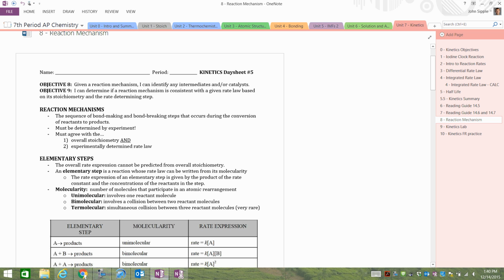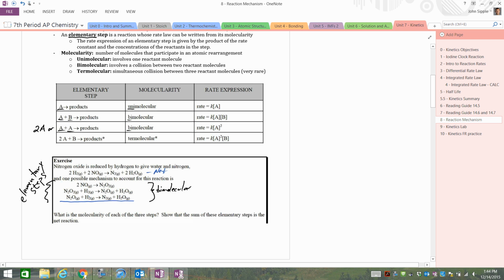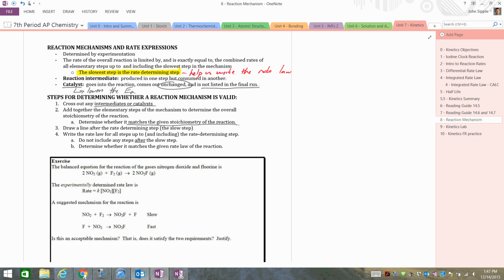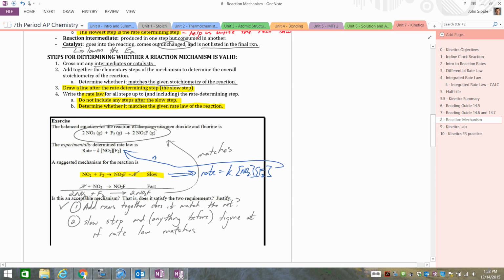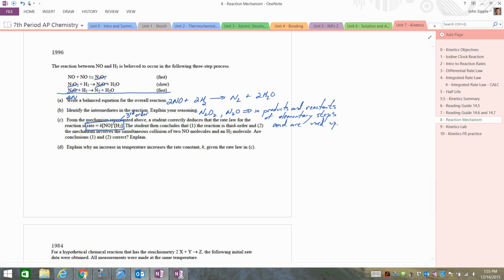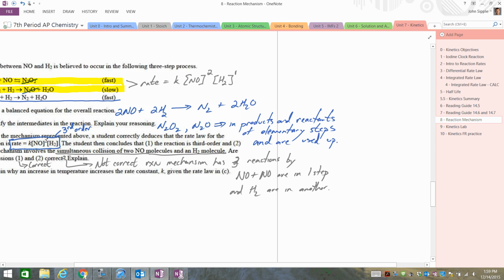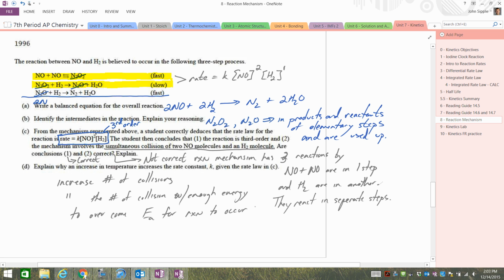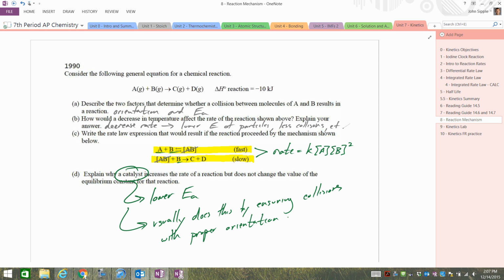Reaction Mechanisms and Rate Laws